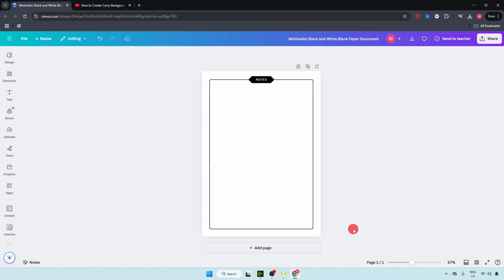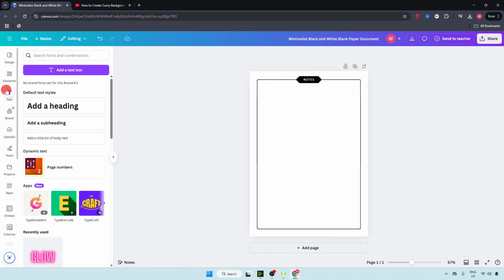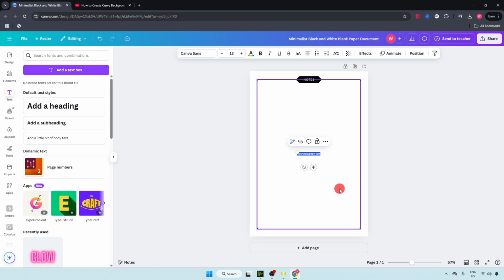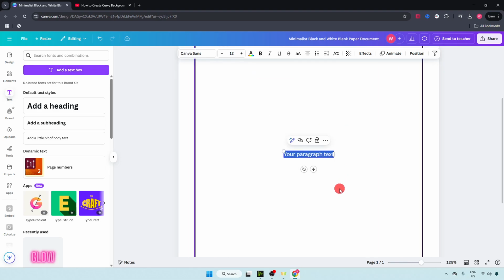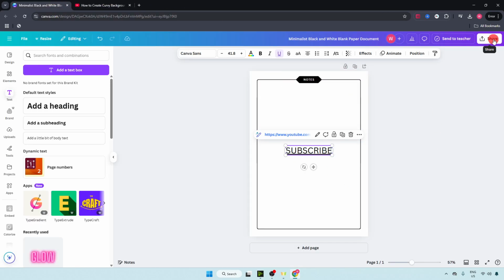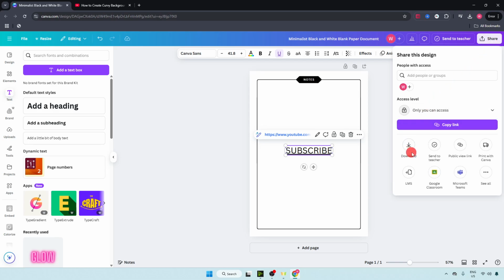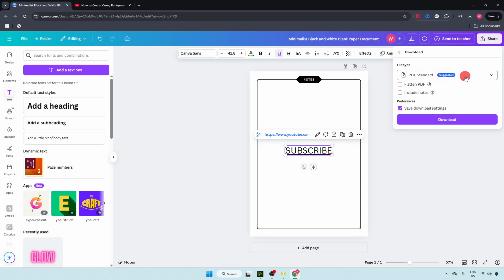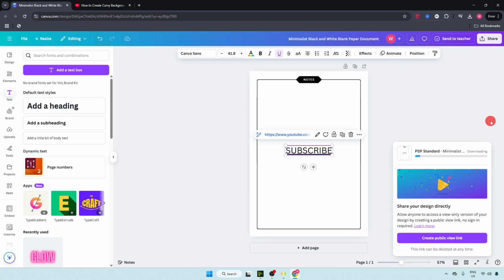How To Add Hyperlink In Canva PDF (Quick & Easy)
In this tutorial, you’ll learn how to add hyperlink in canva pdf and understand everything about canva hyperlink usage.

I’ll also show you how to add a clickable hyperlink to your pdf in canva so your viewers can click and go directly to your desired links.